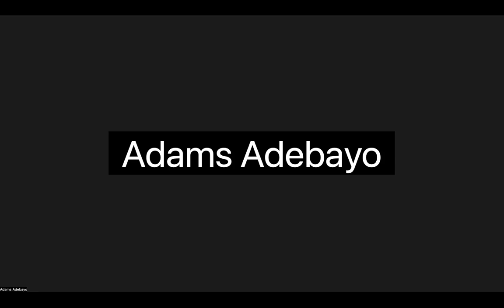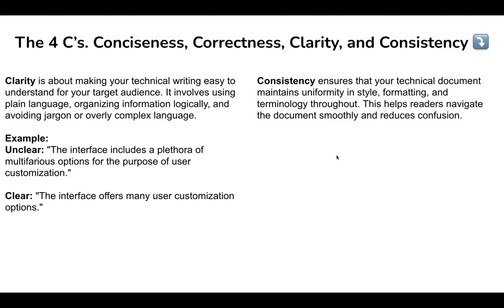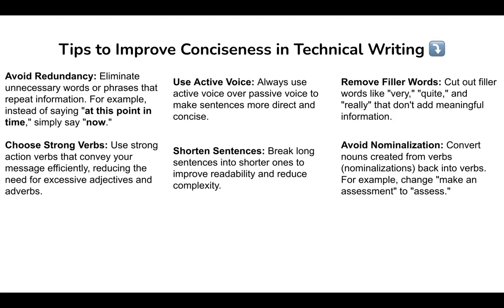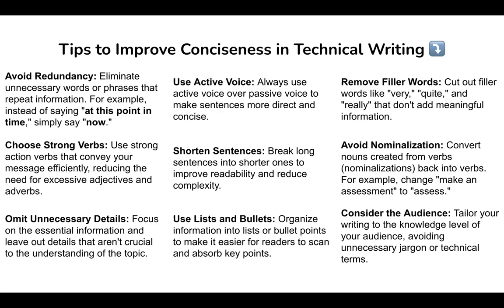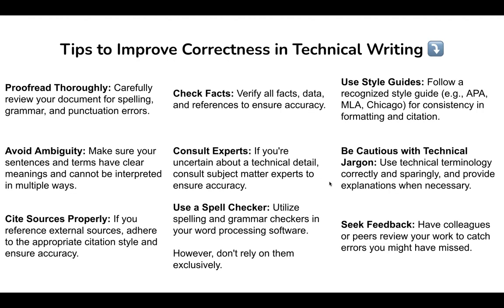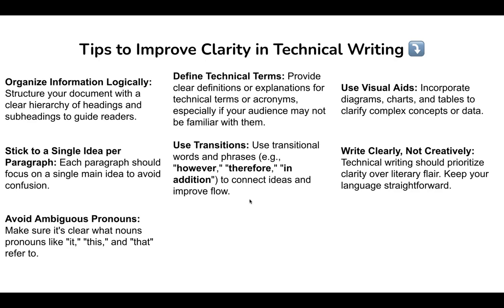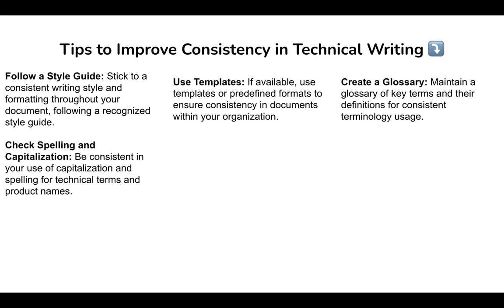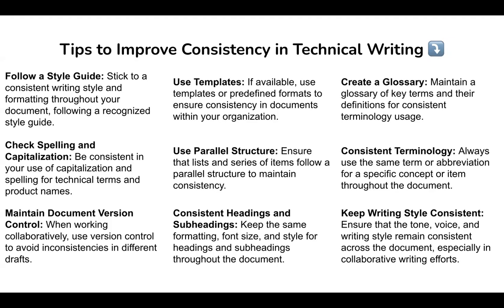Technical Writing Class 4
The video recording of the fourth class of the Technical Writing Track for bootcamp 2.0 organised by Product Hub Africa